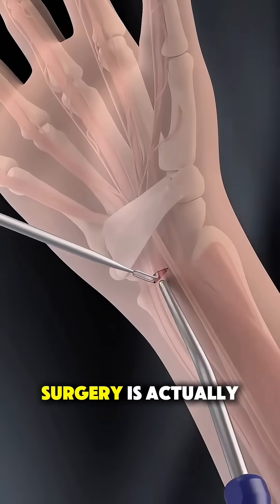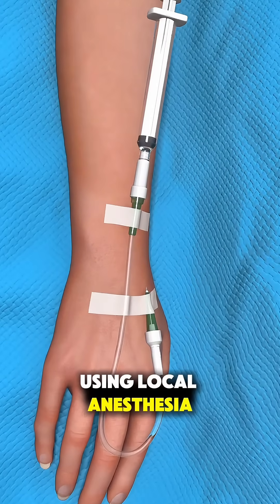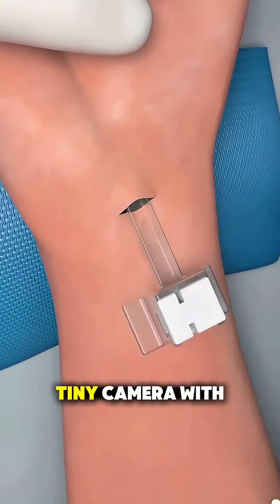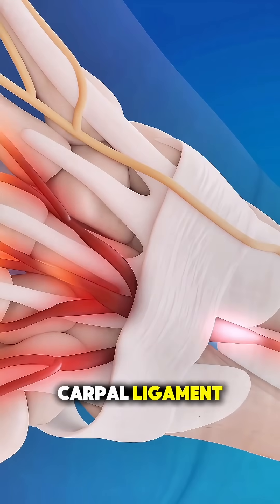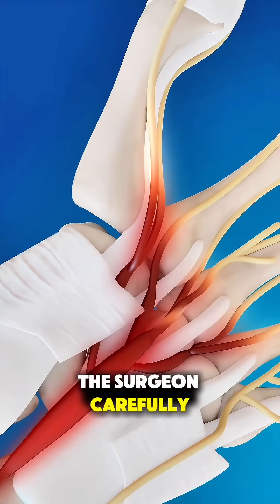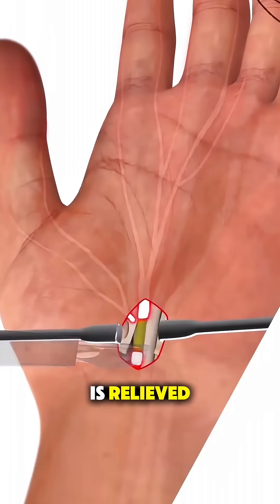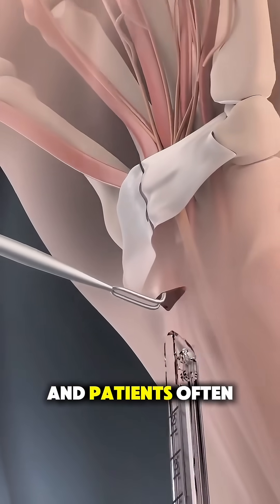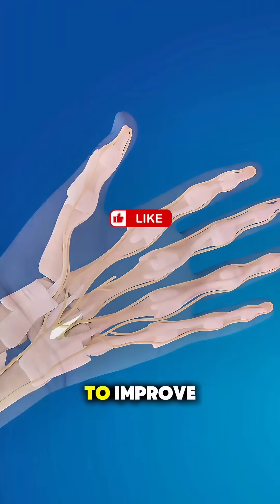Carpal Tunnel Release in 60 Seconds!!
🖐️ Carpal Tunnel Surgery Explained in 60 Seconds | Nerve Release

Carpal tunnel surgery relieves pressure on the median nerve, which is trapped inside the wrist tunnel. In this short video, see how doctors open the tight ligament to create more space — helping numbness, tingling, and hand pain go away.

Discover:
✅ What causes carpal tunnel syndrome
✅ How the surgical release works
✅ Benefits & recovery timeline